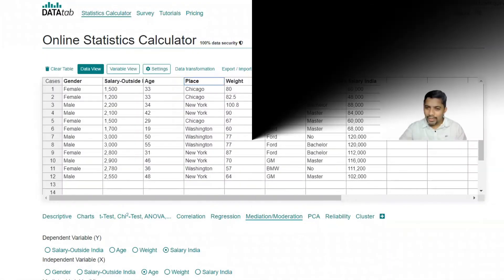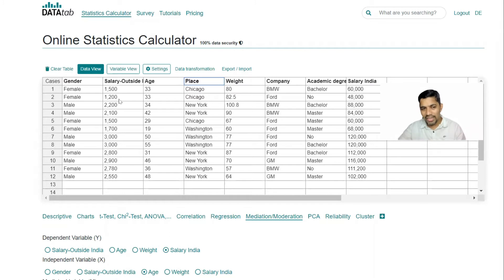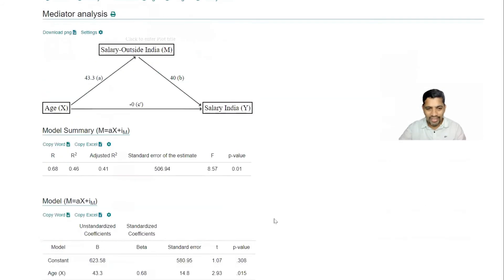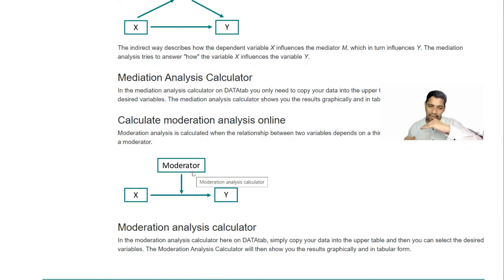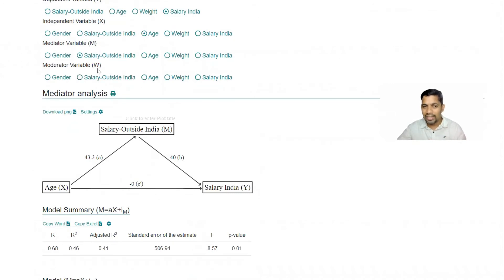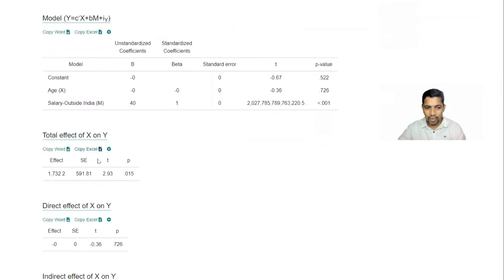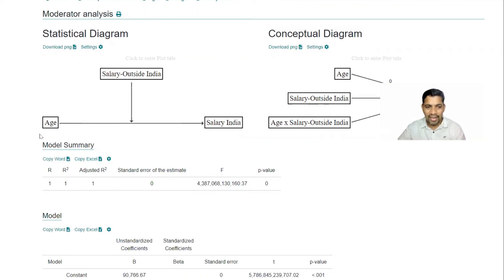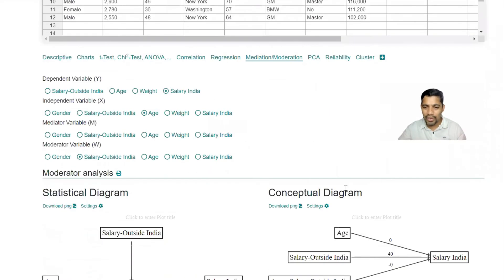Mediation Analysis | Moderation / Mediation using DATAtab | Conceptual Diagram | with simple example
DATAtab Moderation / Mediation is very fast way of analyzing in DATAtab, In this video, Salary in India and outside being moderated and mediated.